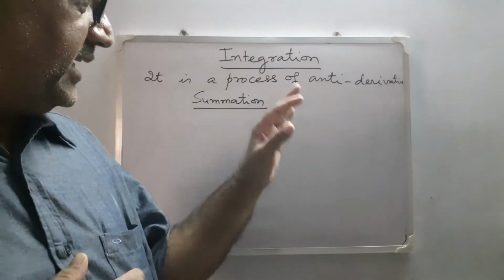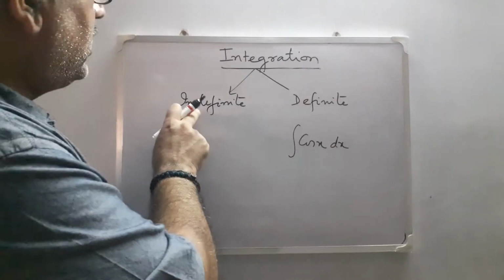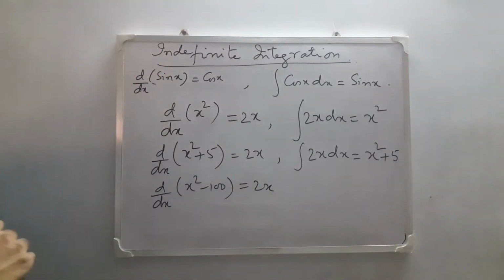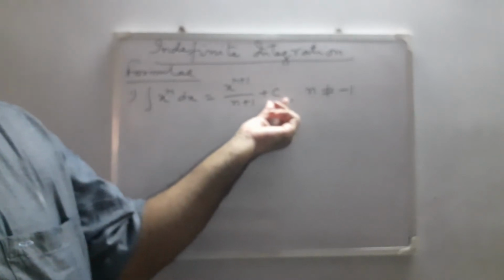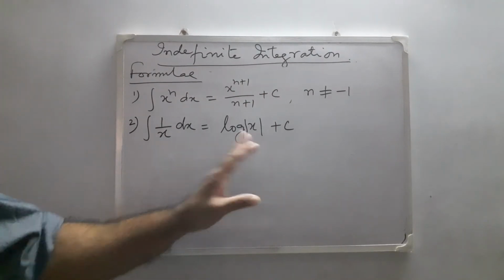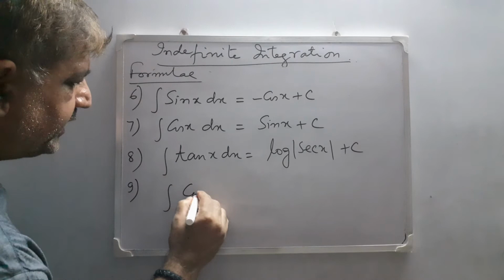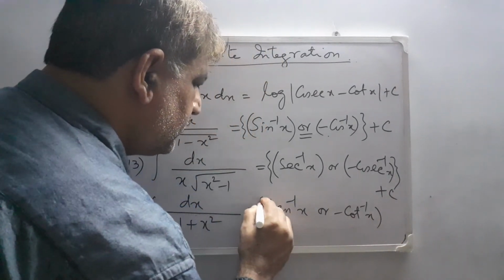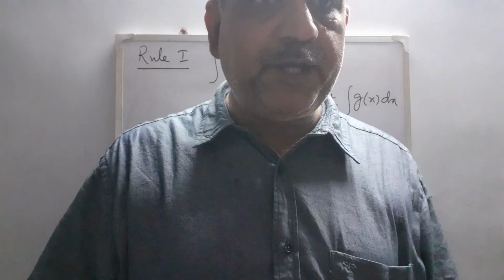Integration - (part 1 for beginners)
West Bengal council of hs education integration explained By Dr A K PANDEY in simple and lucid way